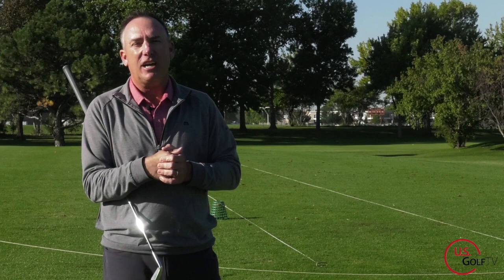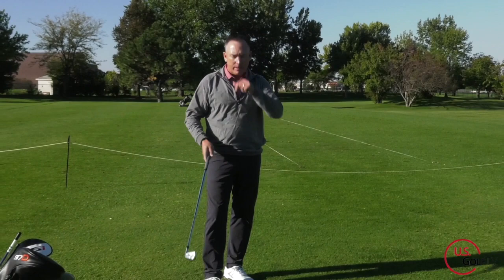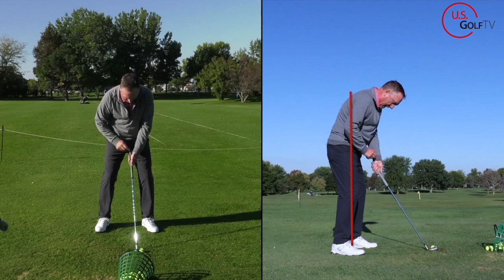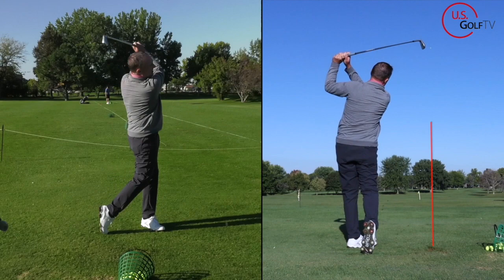90% of Bad Golf Shots Start with This Takeaway Mistake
In this video, Todd Kolb is going to show you the takeaway mistake that 90% of golfers make when they start to swing the club, as well as the Vertical Line Swing Takeaway fix that will have you hitting flush iron shots!

Hitting the ball well starts with taking the right takeaway. Watch this video to learn why the golf takeaway is so important, and how to make the right swing for good ball striking.

If you want to start hitting the ball better, then you need to watch this video! I'll show you how to fix the takeaway mistake that 90% of golfers make, and help you start swinging the golf club the way it was meant to be swung.

If you have a golf takeaway too far inside, chances are you are getting a lot of inconsistent golf shots.  Learn the perfect takeaway by following these simple golf swing tips!

Learning this simple golf swing tip will give you a better takeaway with an easy golf swing to repeat time and again.